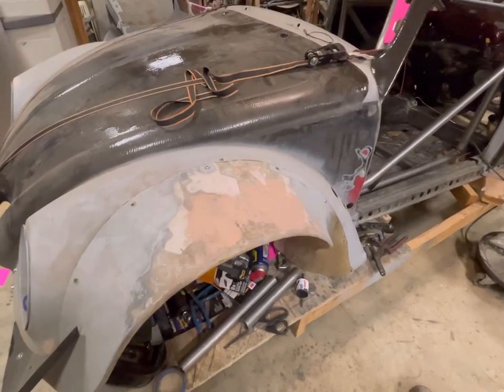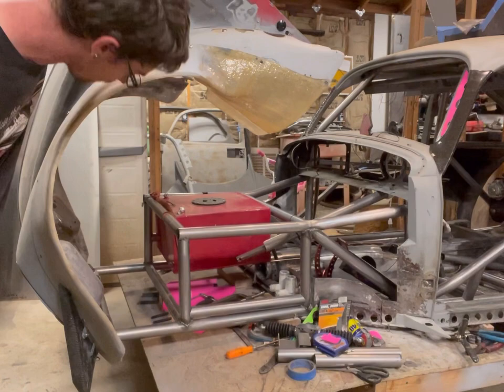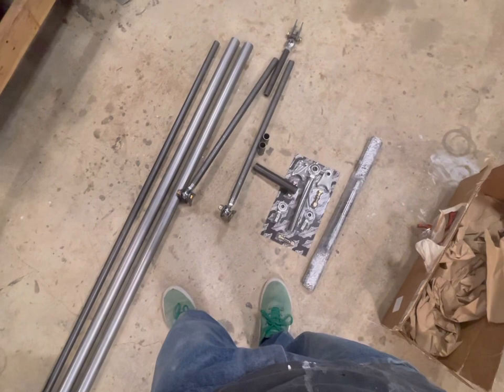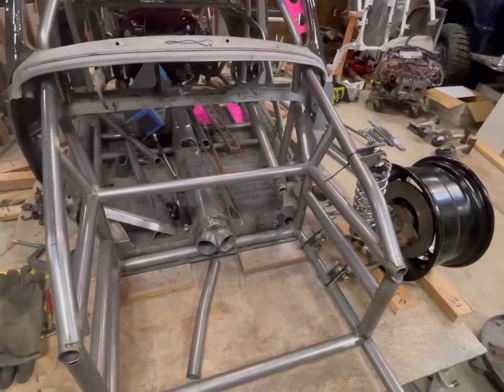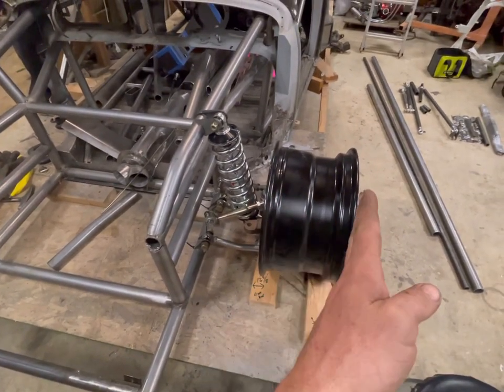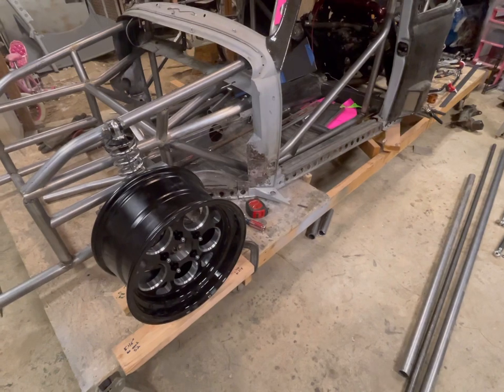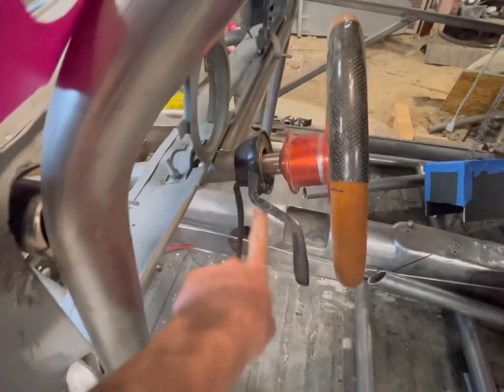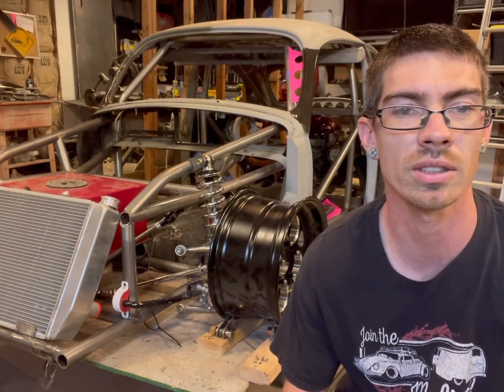Vw bug Subaru engine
In this weeks episode we are getting the roll cage and start building the front suspension. The car is getting closer and closer it’s time to jam on it and get it running during the winter